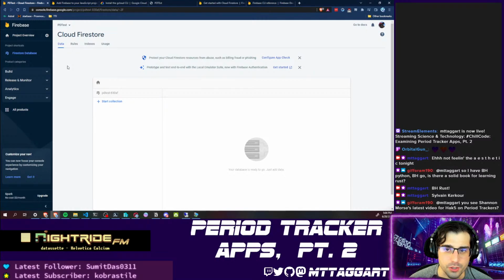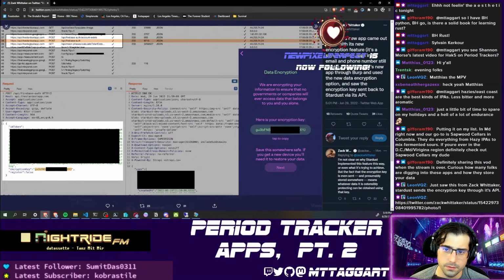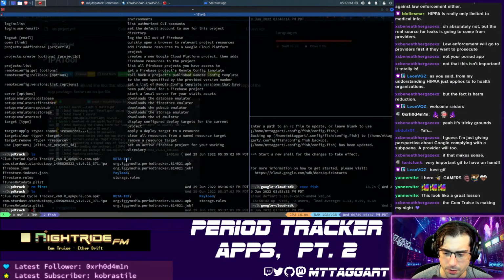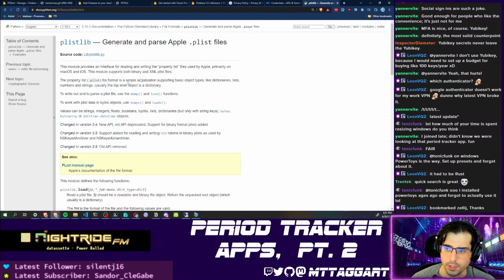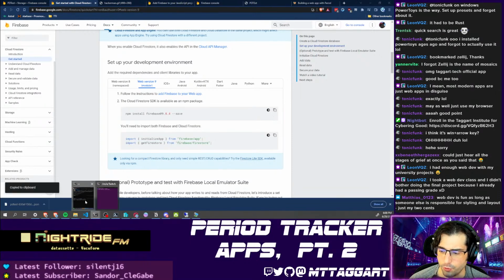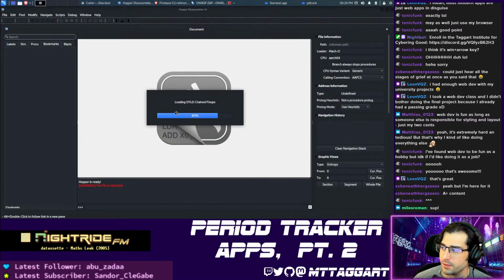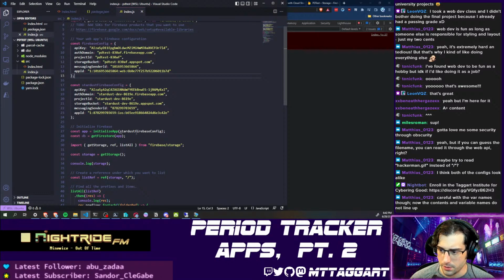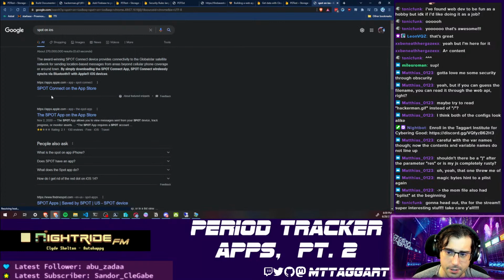ChillCode: Examining Period Tracker Apps, Pt. 2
In which we continue our exploration of period tracker apps!